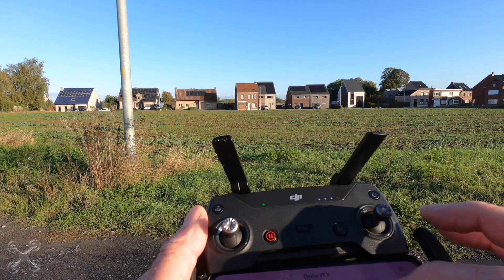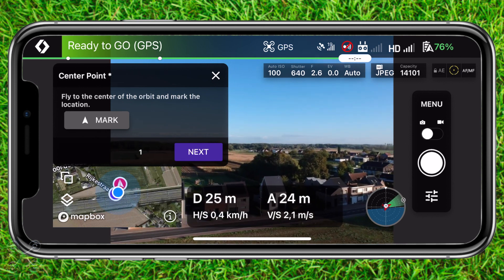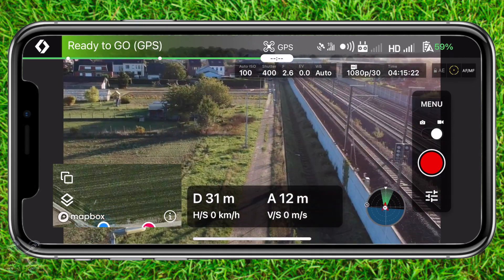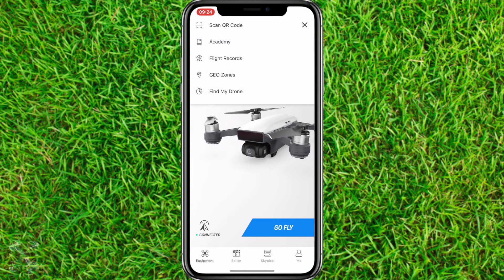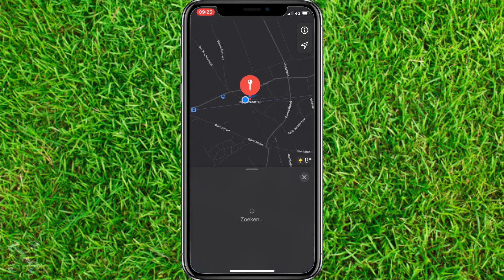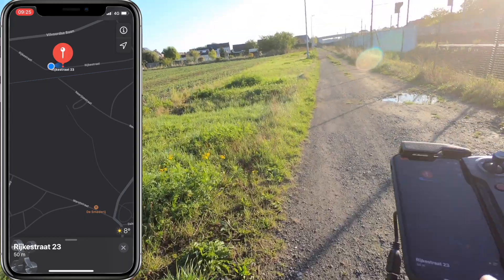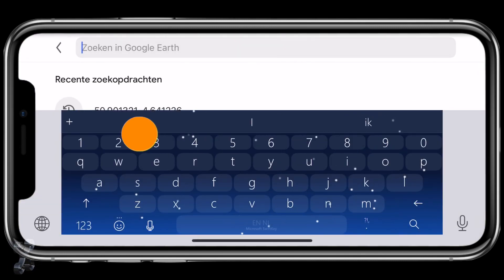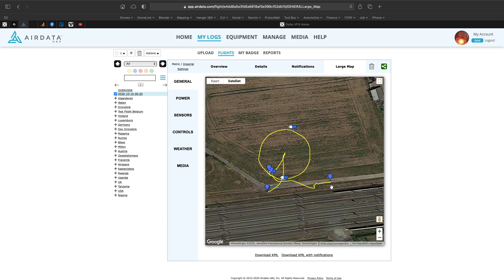Dronelink Quick Tip #16 - Find my drone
Find my drone
In this video we demonstrate you how to recover your drone after a crash or forced landing. We discuss three methods where one works even when you have no more battery power on your drone. One additional app is required but the base plan is free.
Method 1 - 2:19
Method 2 - 5:00
Method 3 - 5:37